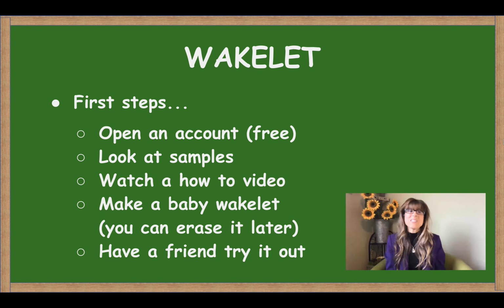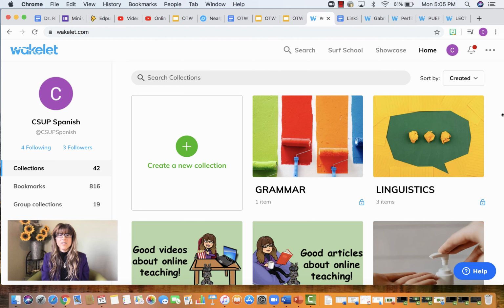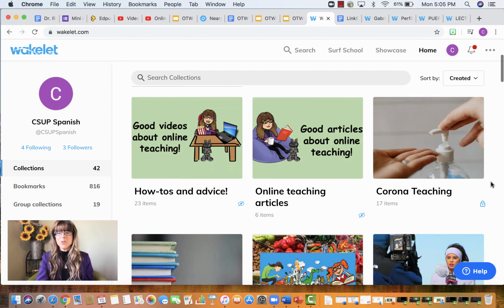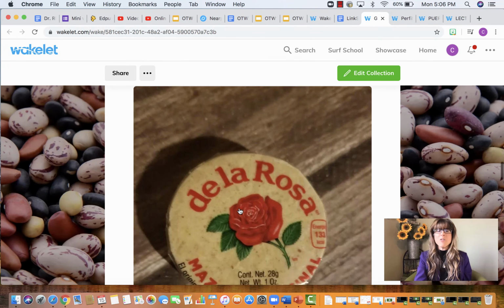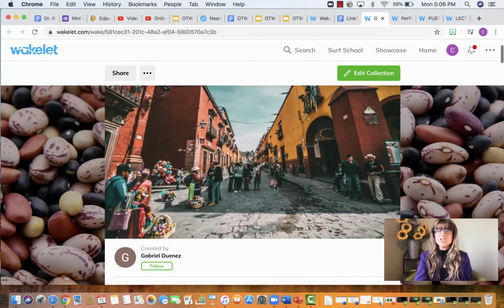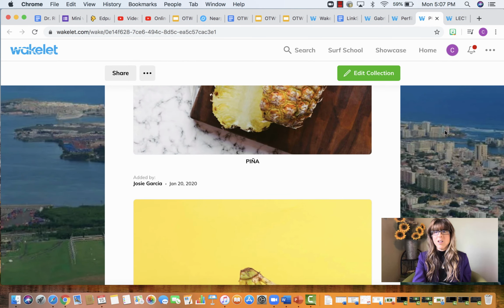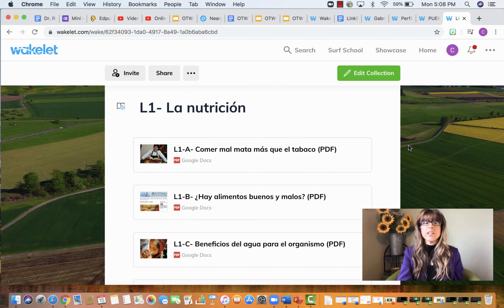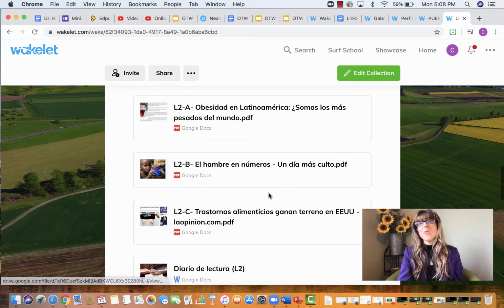Intro to Wakelet - Online Teaching Workshop